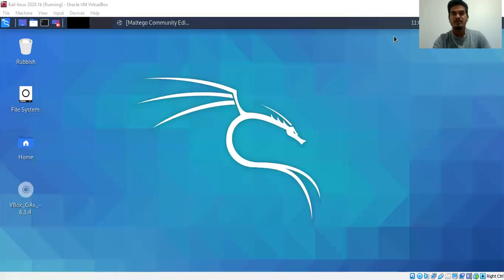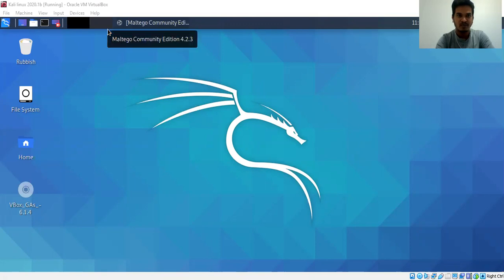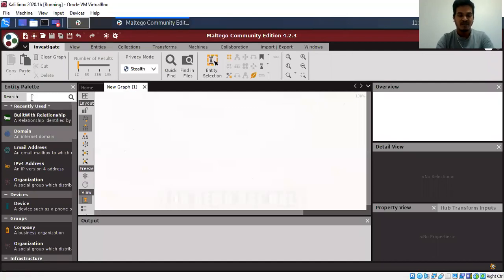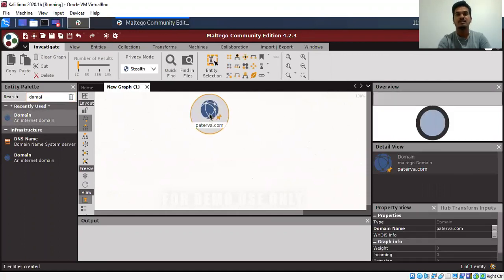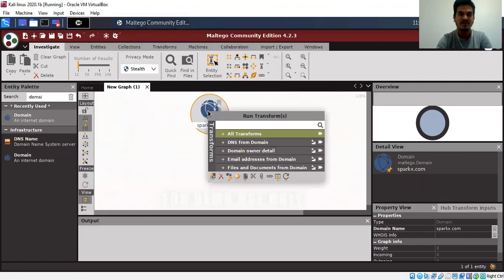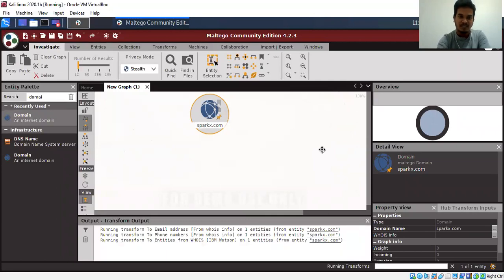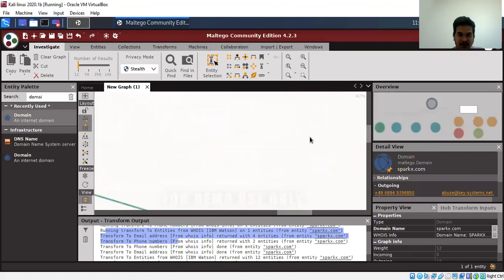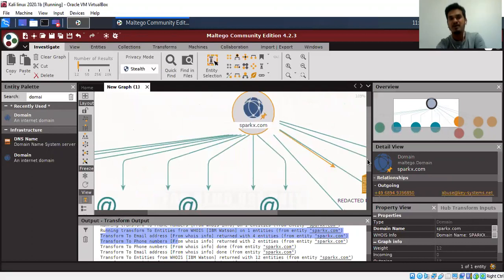video presentation MN623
Video is regarding implementation of network reconnaissance using maltego tool...